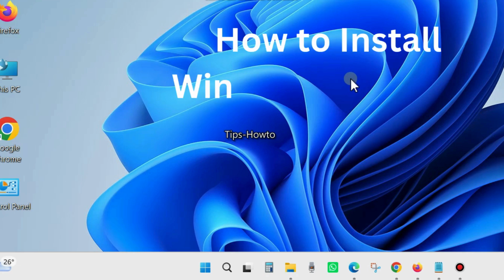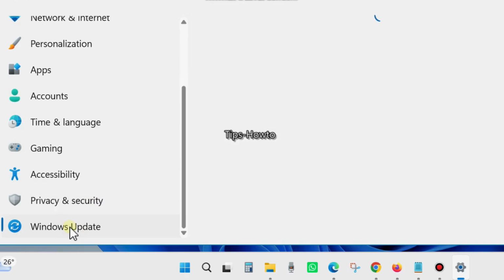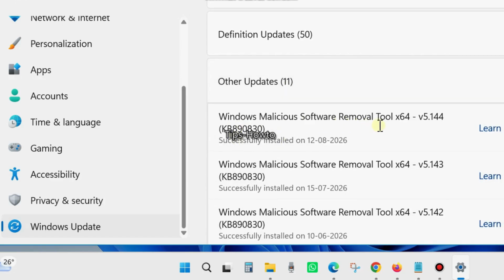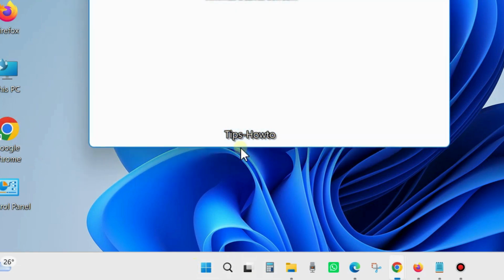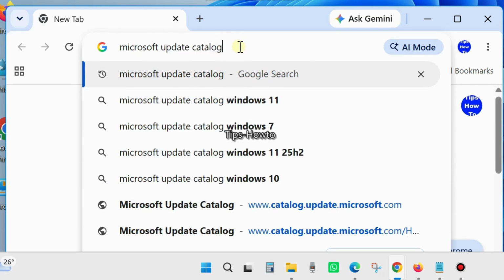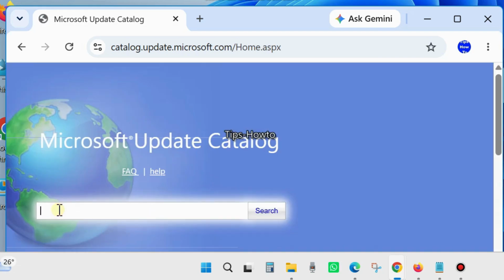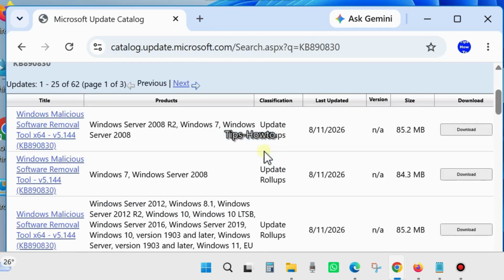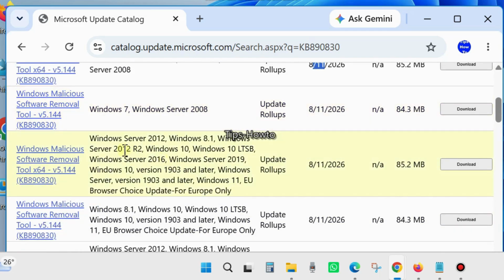KB890830 v5.144 New Windows Security Tool Update Released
How to Install Windows Malicious Software Removal Tool x64 - v5.144 (KB890830). KB890830 Update | Windows Malicious Software Removal Tool v5.144

Microsoft has released an updated Windows Malicious Software Removal Tool x64 – v5.144 (KB890830). In this video, we'll look at this Windows update, what it is, how to check whether it is available on your PC, and how to install it through Windows Update.

In This Video:
KB890830 latest update
Windows Malicious Software Removal Tool v5.144
How to check for KB890830
How to install the update
Windows 11 security update information
What the Malicious Software Removal Tool does

If KB890830 is showing in your Windows Update, follow the steps shown in the video to install it properly.